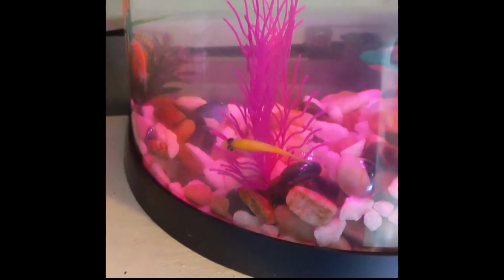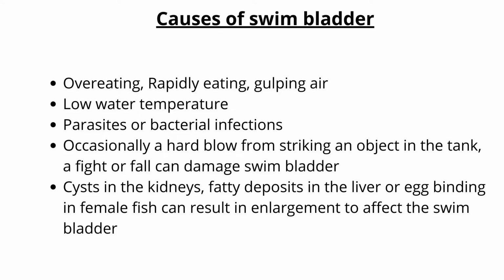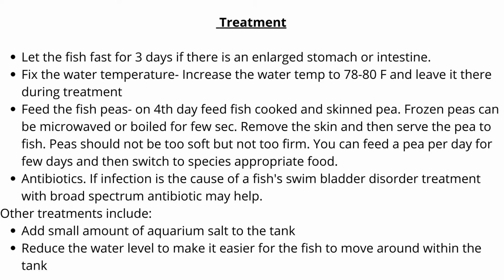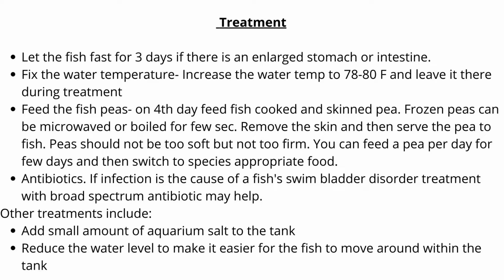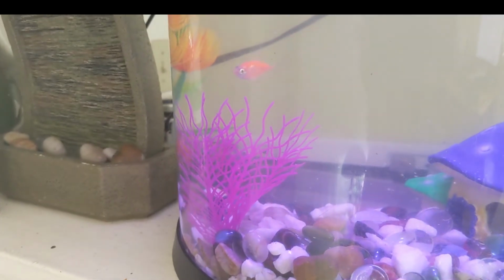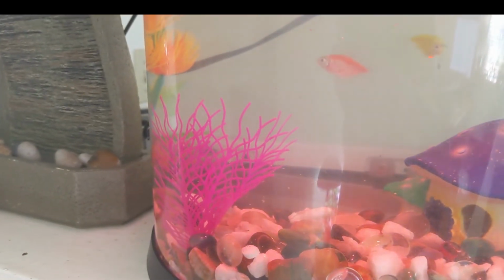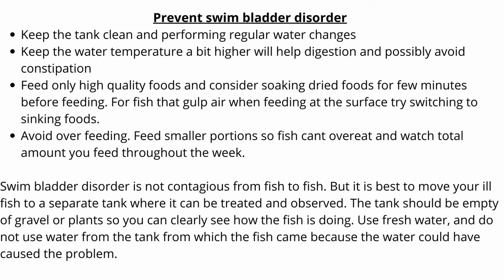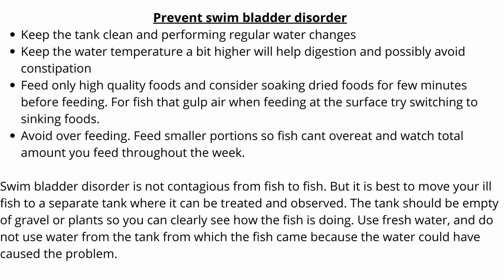Swim Bladder Disease in Aquarium fish (GloFish) - Treatment options |Tetra lifeguard | Feeding Peas